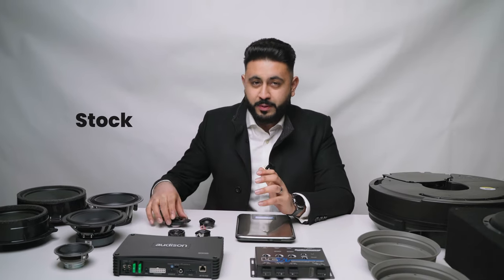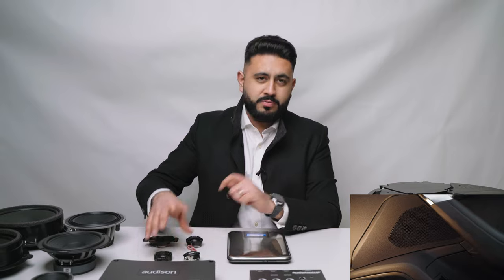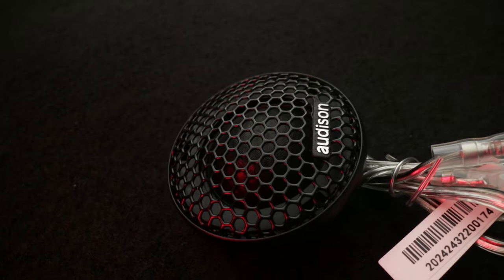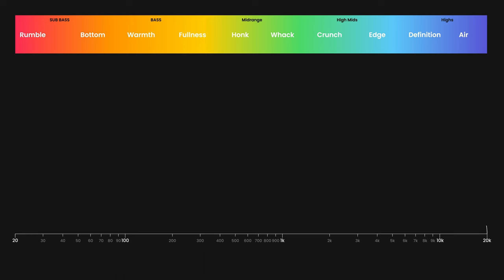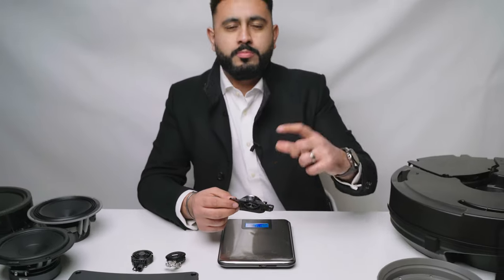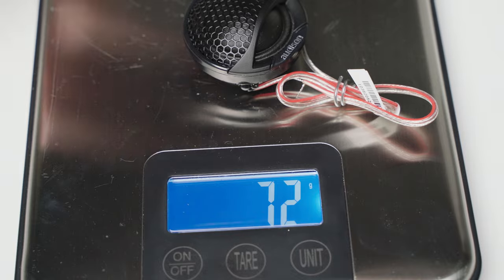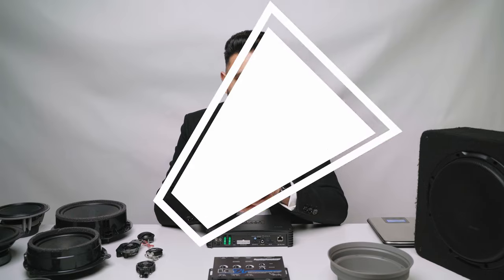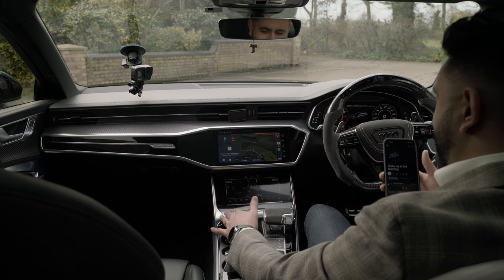Audi RS6 Factory VS Aftermarket Sound System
The Audi RS6, what a machine! However, what they don't tell you is what we do! In today's video we reveal all of the secrets behind upgrading an Audi RS6 and we review the stock RS^ sound system and compare it to what we can upgrade it to here at Cambridge Car Audio!

Not sure where to start? Give us a call and my team and I will help you choose the best speaker solution for your car.

A: Grange Farm, Horningsea, Cambridge, CB25 9JD